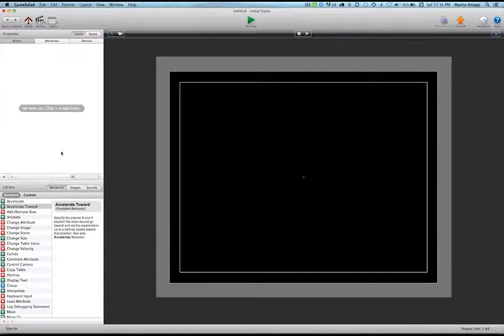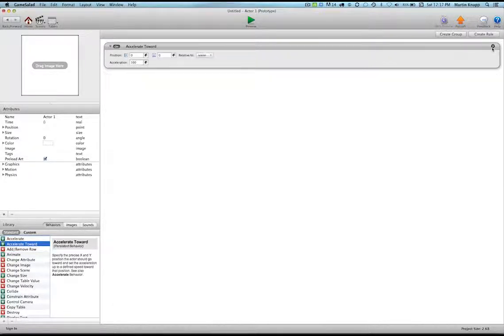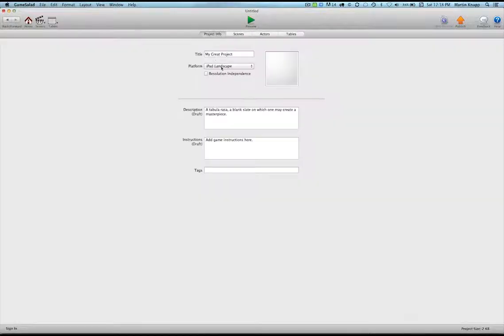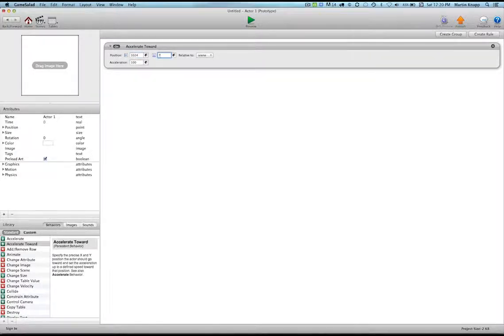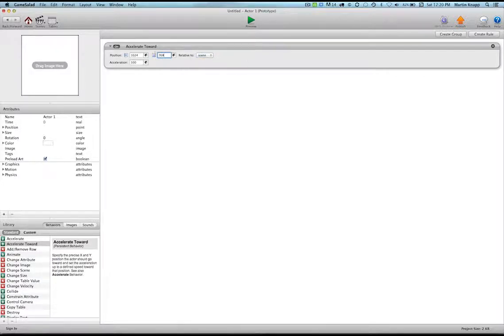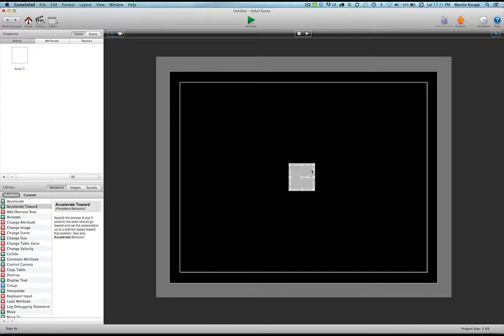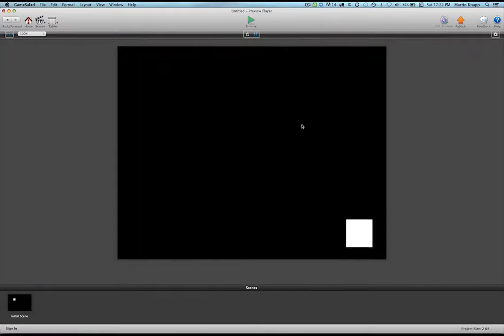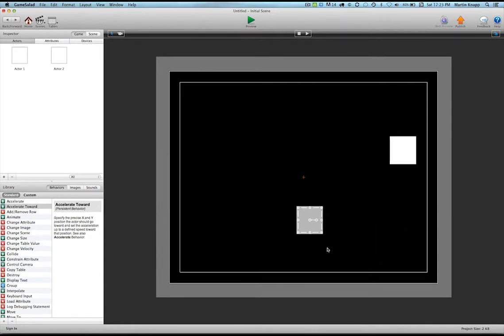Game Salad For Mac #4 Accelerate Towards Behavior